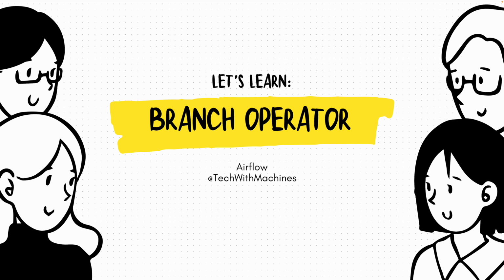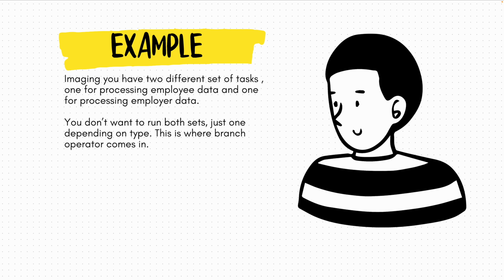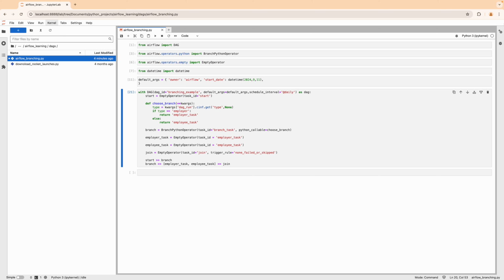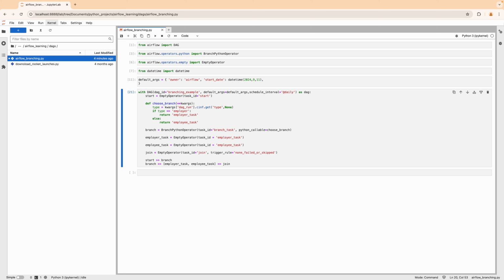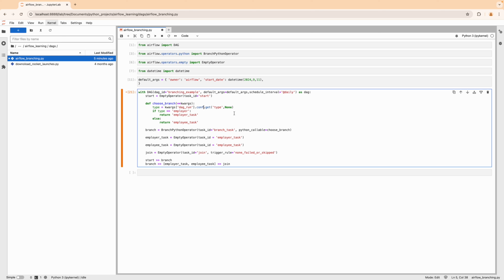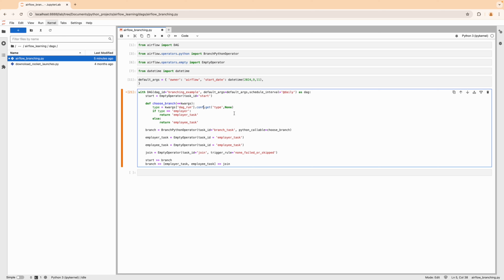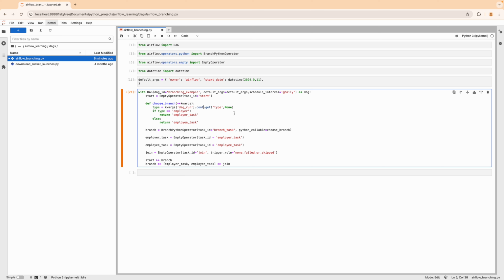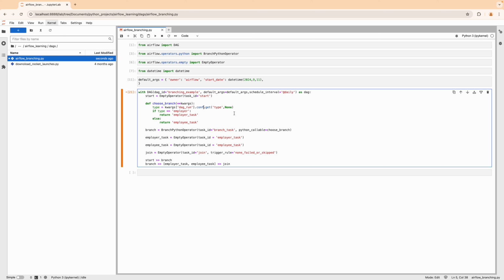AIRFLOW BRANCH PYTHON OPERATOR Explained Simply - 2026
The BranchPythonOperator in Apache Airflow allows you to conditionally control the flow of execution in a Directed Acyclic Graph (DAG). It is useful when you want to create workflows where tasks are executed based on dynamic conditions.

How BranchPythonOperator Works
The operator decides which downstream task(s) to execute next by returning the task_id or a list of task_ids of the chosen branch(es).
Any task downstream of unchosen branches will be skipped for that run.
Key Parameters
python_callable: A Python function that contains the branching logic. This function must return a task_id or a list of task_ids.
op_args and op_kwargs: Arguments passed to the python_callable.
Example Usage
python
Copy code
from airflow import DAG
from airflow.operators.python import BranchPythonOperator
from airflow.operators.dummy import DummyOperator

# Define the branching logic
def choose_branch(**kwargs):
    # Example logic: switch branch based on the current day
    current_day = datetime.now().weekday()
    if current_day  5:  # Monday to Friday
        return 'weekday_task'
    else:  # Saturday and Sunday
        return 'weekend_task'

# Define the DAG
with DAG(
    'branch_python_operator_example',
    start_date=datetime(2023, 1, 1),
    schedule_interval='@daily',
    catchup=False
) as dag:

    # Start task
    start = DummyOperator(task_id='start')

    # Branching operator
    branch = BranchPythonOperator(
        task_id='branch_task',
        python_callable=choose_branch

    # Branch tasks
    weekday_task = DummyOperator(task_id='weekday_task')
    weekend_task = DummyOperator(task_id='weekend_task')

    # Join point for the branches
    join = DummyOperator(task_id='join', trigger_rule='none_failed_or_skipped')

    # DAG structure
    start  branch
    branch  [weekday_task, weekend_task]
    [weekday_task, weekend_task]  join
Key Points in the Example
Branch Logic: The choose_branch function decides which branch to execute based on the current day.
Downstream Tasks: Only the task corresponding to the returned task_id will run. The other tasks will be skipped.
Join Task: The join task consolidates the branches and uses trigger_rule='none_failed_or_skipped' to handle skipped tasks.
Best Practices
Idempotent Logic: Ensure that your python_callable function is idempotent and deterministic to avoid unexpected results.
Branch Cleanup: Use appropriate trigger_rule values for downstream tasks to handle skipped branches.
Debugging: Use Airflow’s UI to monitor skipped tasks and ensure your branching logic works as intended.
Would you like help setting up a more complex branching use case or integrating it with other operators?